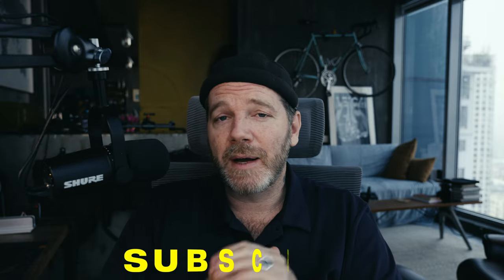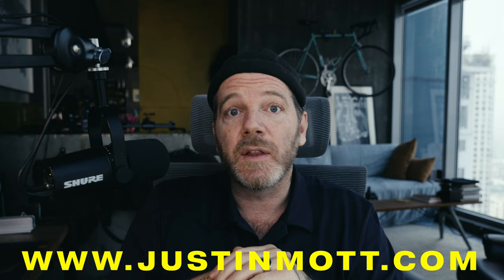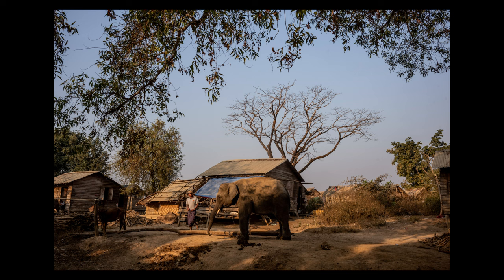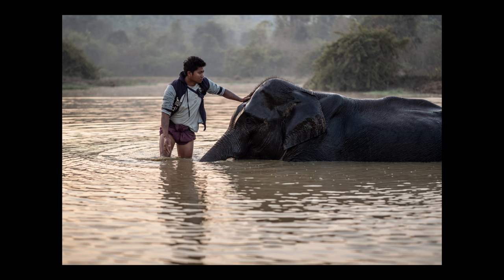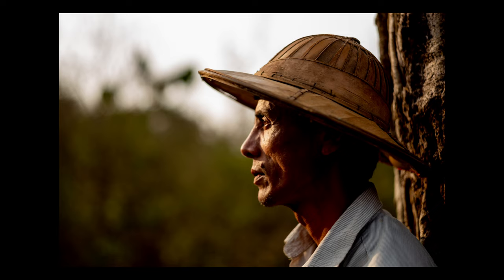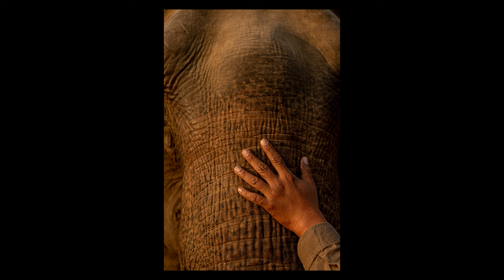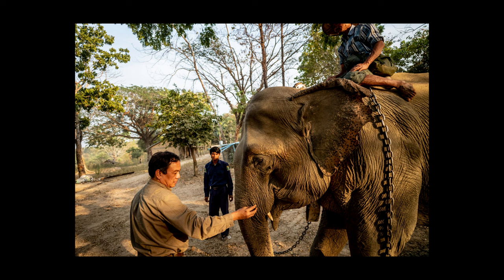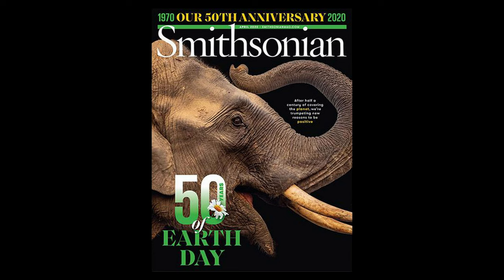Asian Elephants In Focus with My Leica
Follow along on my Leica adventure as I capture the beauty and majesty of Myanmar's elephants for a cover story in Smithsonian magazine. From trekking through the jungle to getting up close and personal with these magnificent creatures in a small elephant village, this was an unforgettable experience. Join me on this behind-the-scenes journey and witness the incredible bond between humans and elephants in Myanmar and what's being done to rescue them.